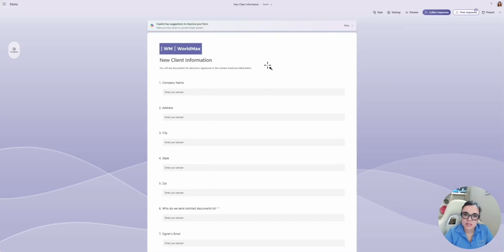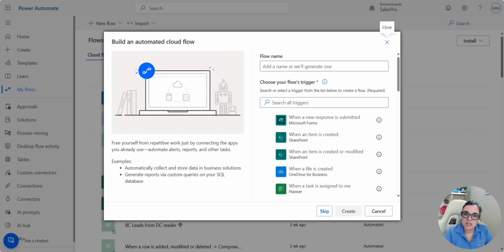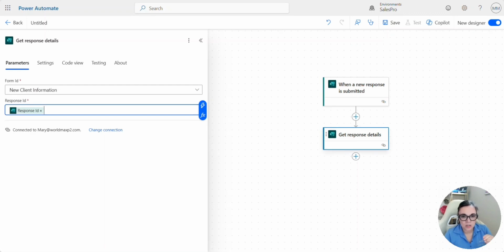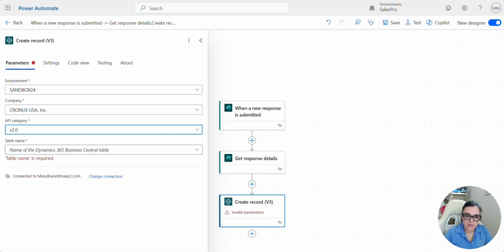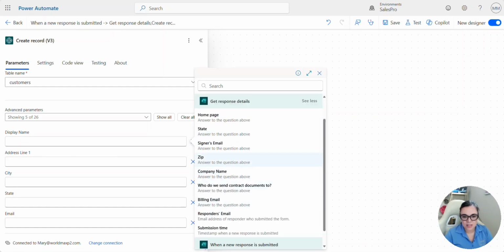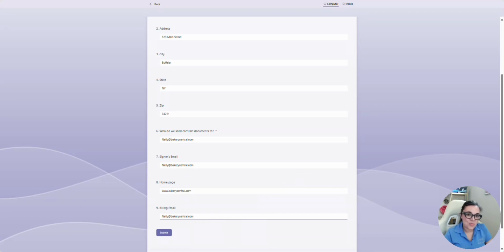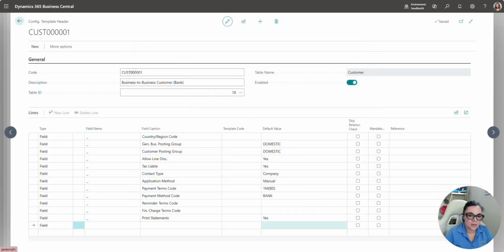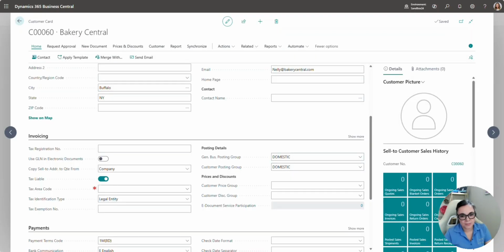Automate Customer Onboarding in Business Central with Power Automate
This video will show you how to automate customer onboarding in Business Central using powerautomate & microsoftforms. You will also see how to use API setup to ensure your posting groups are populated